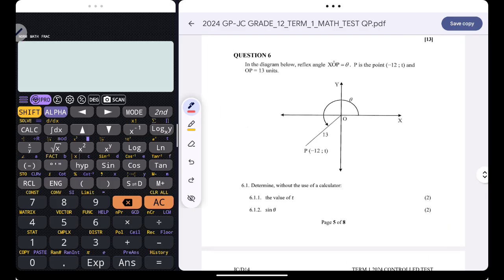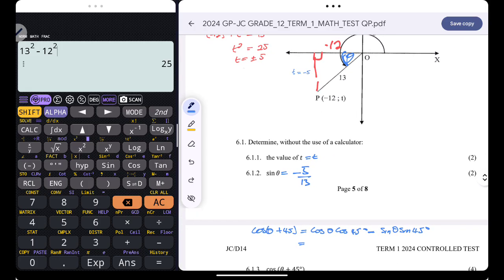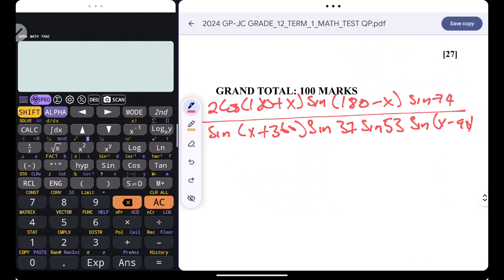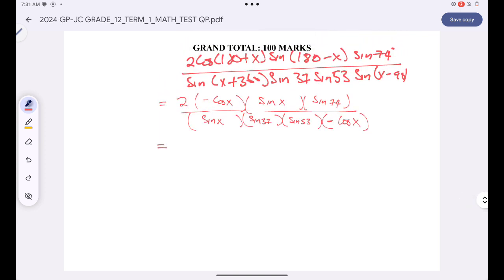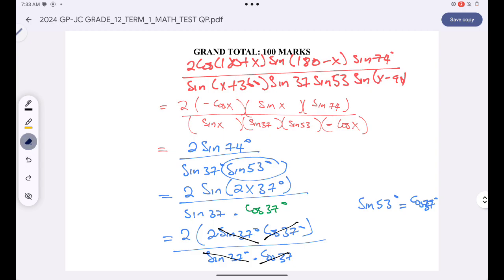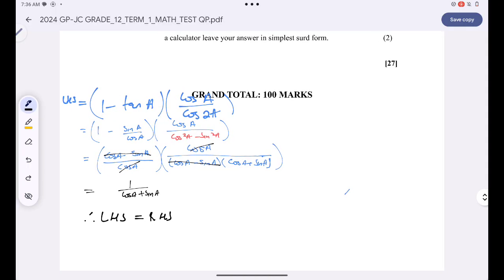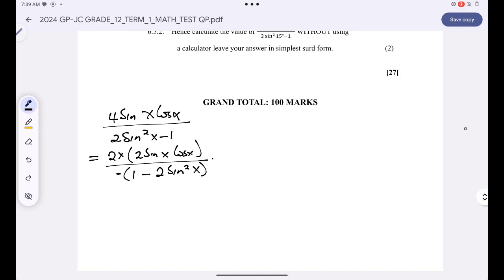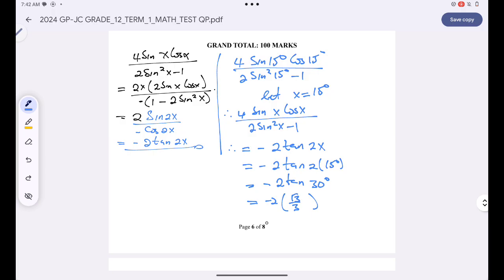GRADE 12 | MARCH 2024 | GP D14 | MATHEMATICS TEST 1 | MEMORANDUM | TRIGONOMETRY | QUESTION 6.